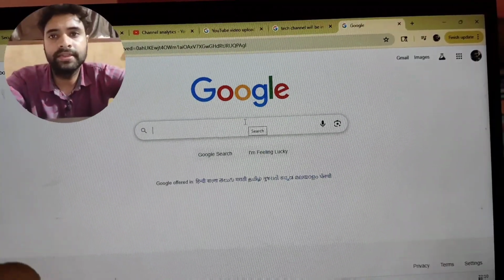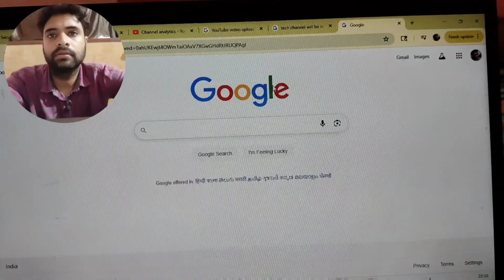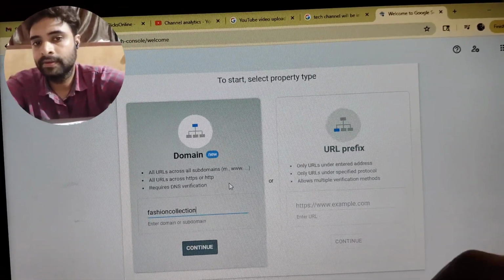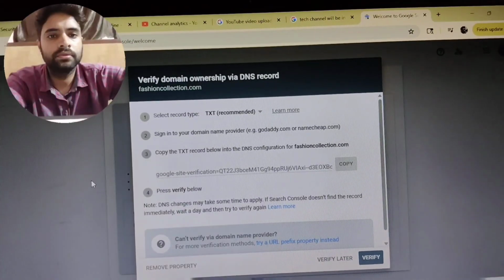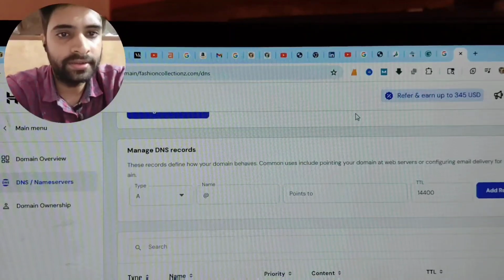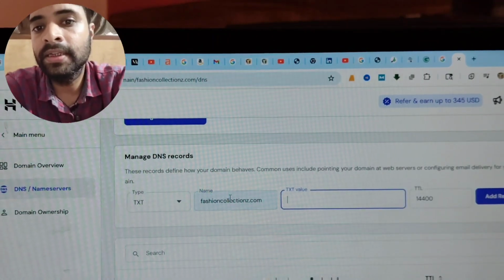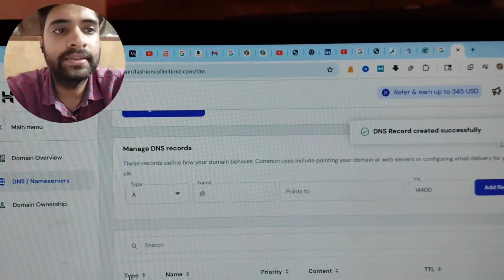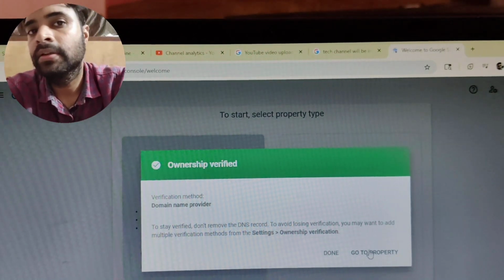How🤔 to Connect WordPress website to Google Search Console?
Connect Your WordPress Site to Google Search Console and Unlock Valuable Insights
Connecting your WordPress website to Google Search Console is a crucial step in understanding and improving your site's performance in Google search results. This free service from Google provides invaluable data and tools to help you optimize your online presence. The connection process is straightforward and can be accomplished in a few simple steps, primarily through two methods: using an SEO plugin or manually adding a verification tag to your site.

Why Connect to Google Search Console?
Before diving into the "how," it's essential to understand the "why." Google Search Console offers a wealth of information that can significantly impact your SEO strategy. Key benefits include:

Performance Monitoring: Track your site's impressions, clicks, click-through rate (CTR), and average position in Google search.

Keyword Insights: Discover the search queries that users are entering to find your website.

Indexing Status: See which of your pages have been indexed by Google and identify any crawling or indexing issues.

Mobile Usability: Ensure your site is mobile-friendly and provides a good user experience on all devices.

Backlink Data: See which websites are linking to yours.

Security Alerts: Receive notifications about any security issues, such as malware or hacking, that Google detects on your site.

Want to connect your website with Google Search Console?

Google Search Console offers specific webmaster tools to help website owners monitor and maintain their search presence and rankings.